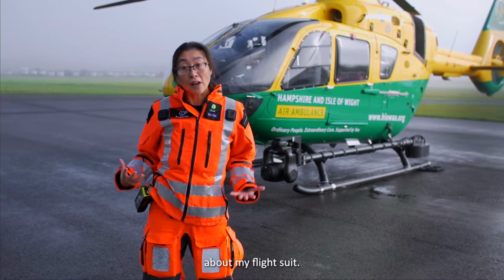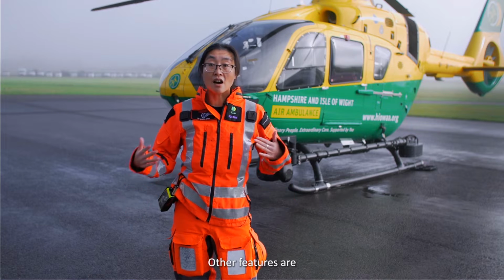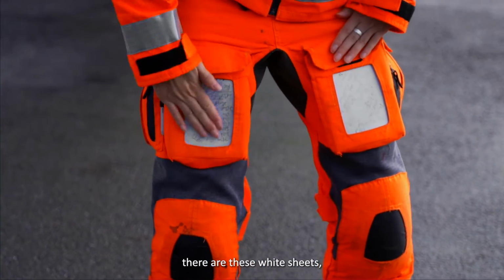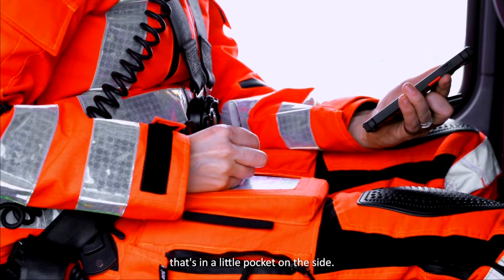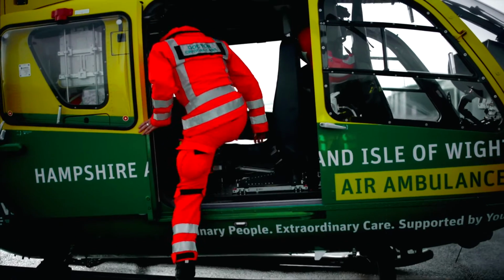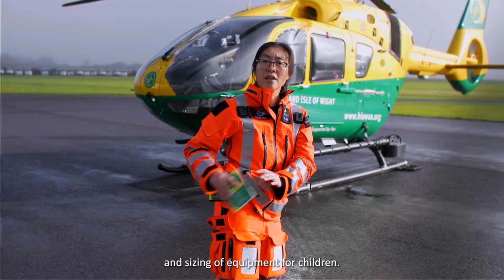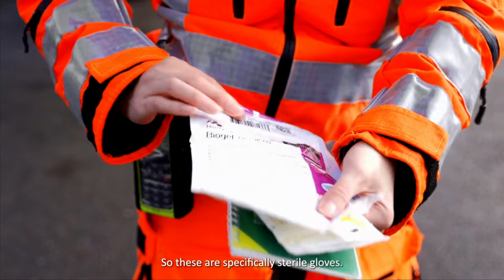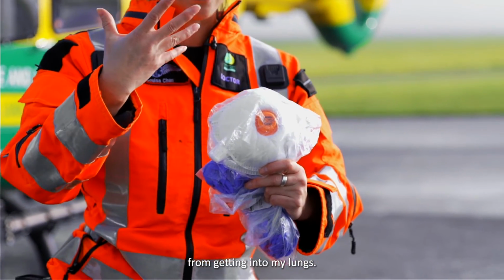Flight Suit demonstration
Doctor Louisa Chan takes us through a demonstration of the flight suit worn by the crew. Each suit costs £500 and allows them to operate in critical conditions and provide life-saving care to those in need.